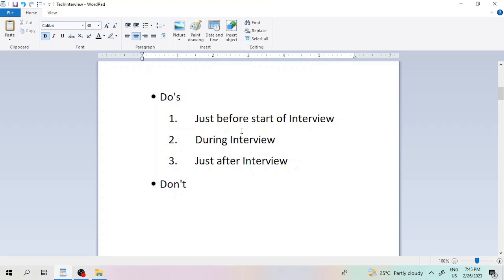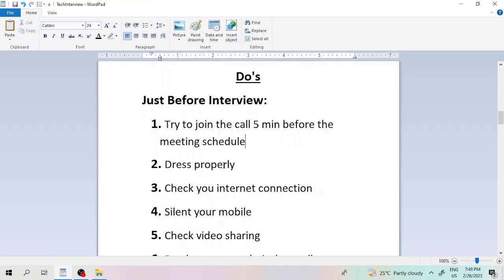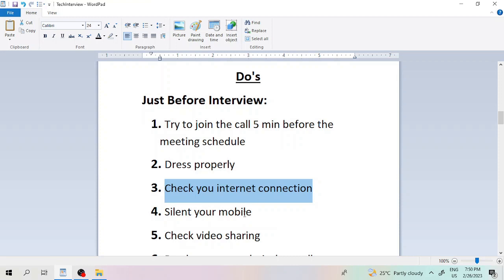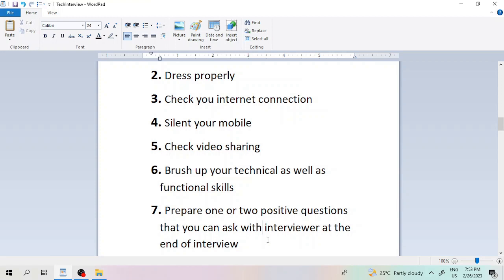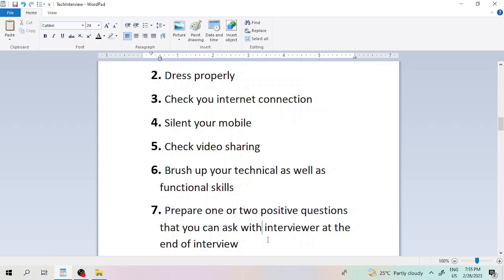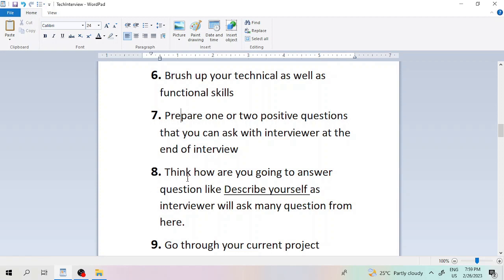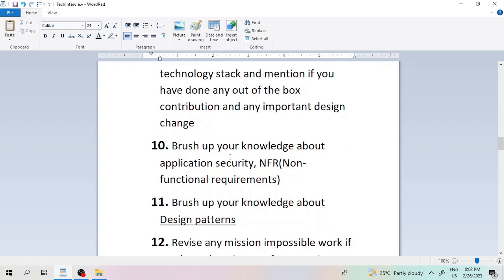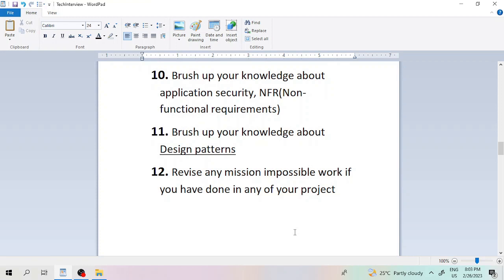Secrets of cracking technical interview in Software - Part 1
Here, In the Part 1 of this video, I am discussing about "What should we do just before the technical round of interview in Software" from the following topics:
 1) What should we do just before the technical round of interview in Software
 2) What should be our body language during interview
 3) What should we do just after the interview
 4) What should not we do in an interview

Rest, 3 topics is discussed in the Part 2 of this video. The link of Part 2 of this video is:

Please share your suggestion in comment box to make this channel more informative and productive for viewers.